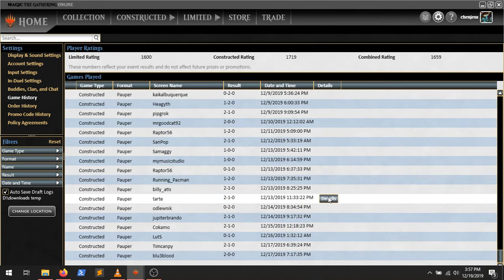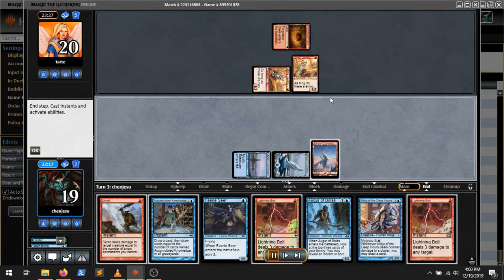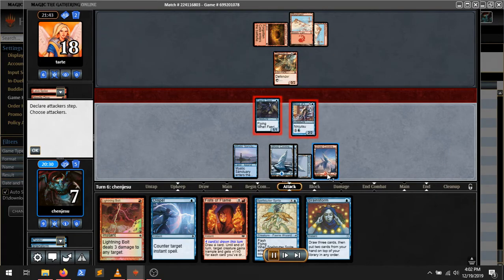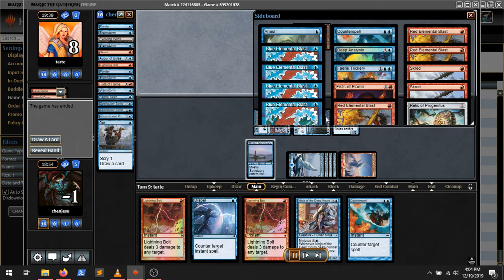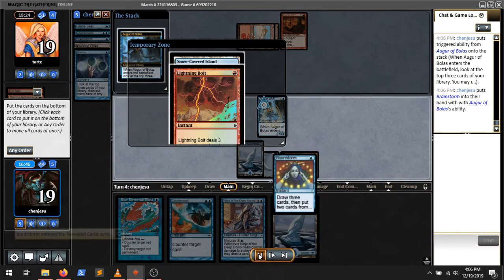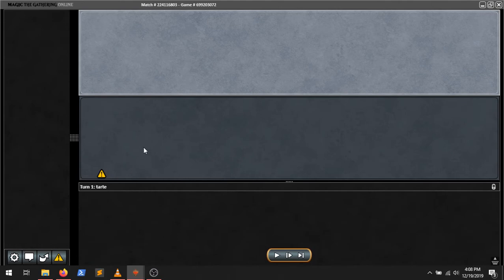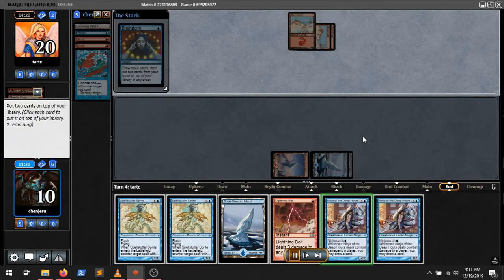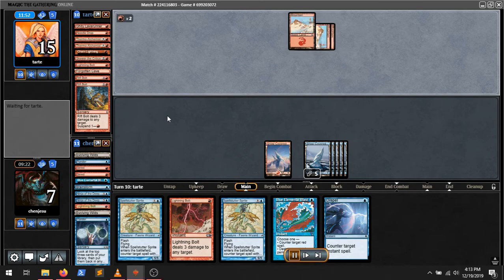UR fists faeries 1 vs burn